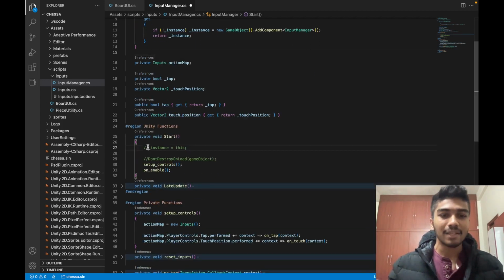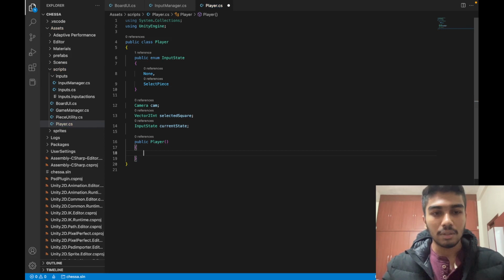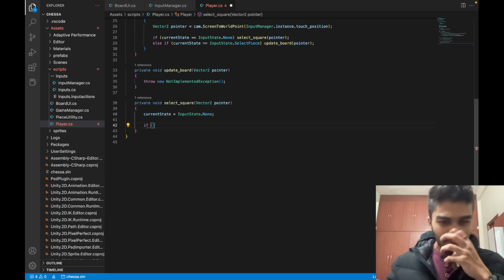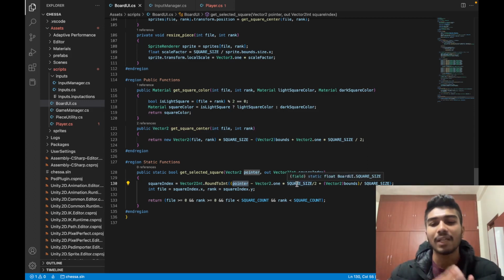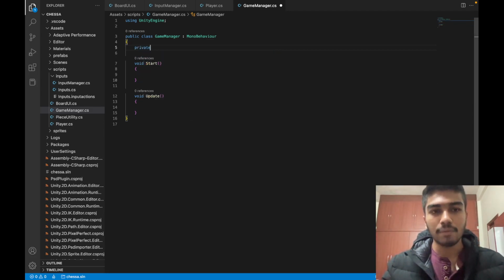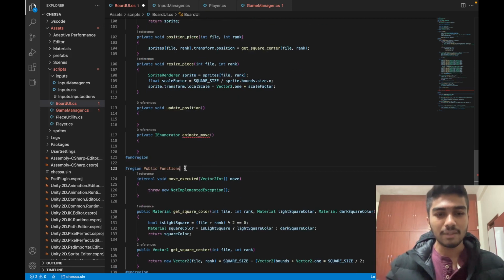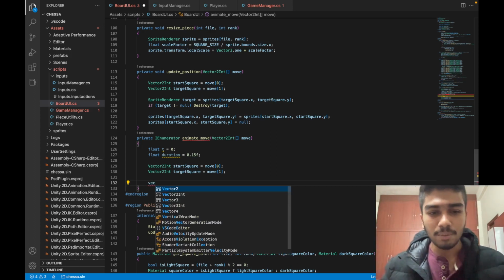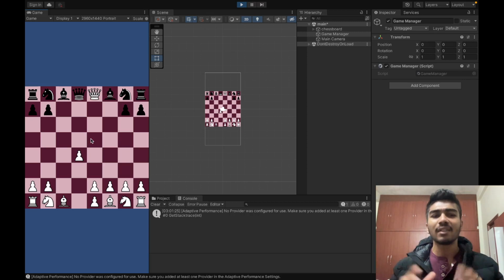Let’s Make Chess in Unity PART 4 - Moving and Animating The Chess Pieces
Learn how to make a chess game for mobile devices in unity.